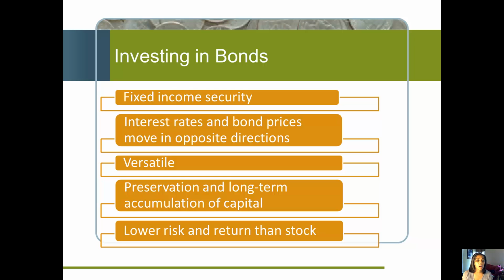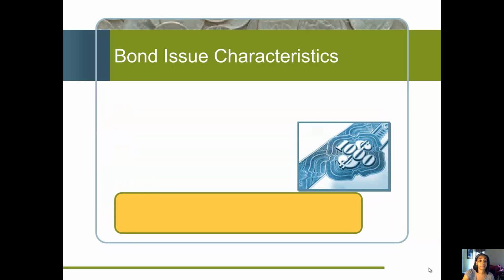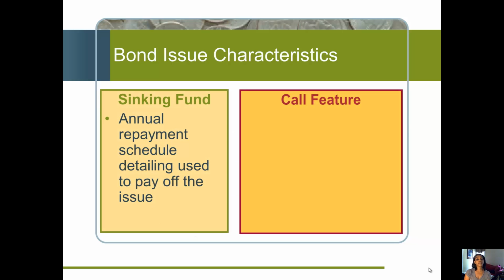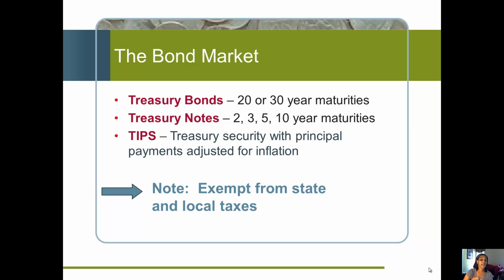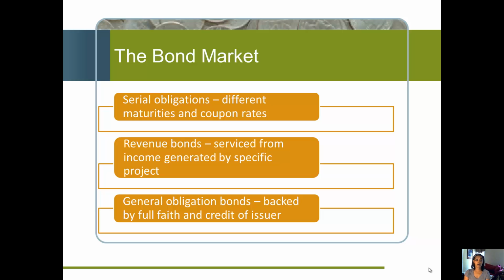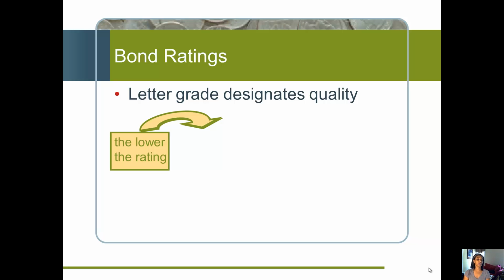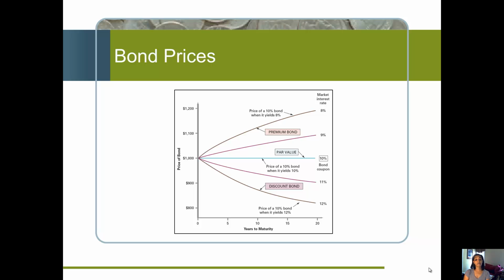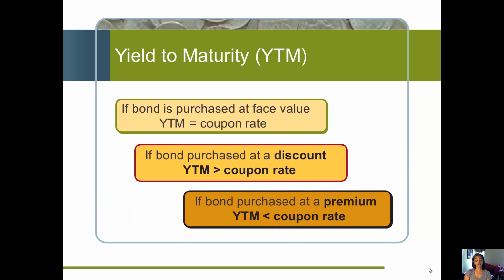Investing in Bonds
This video describes key issues related to investing in bonds for FN 101.